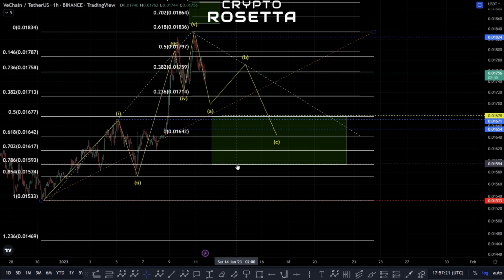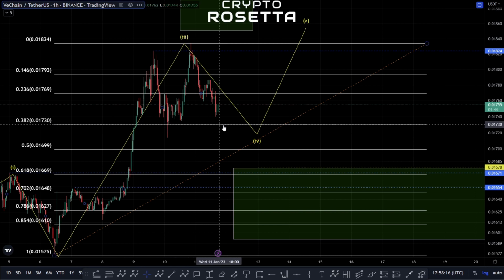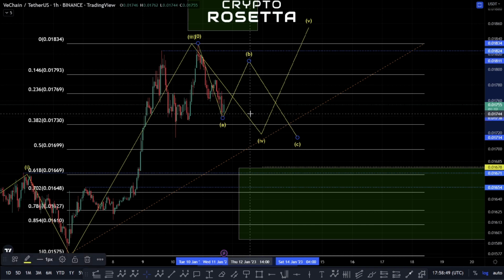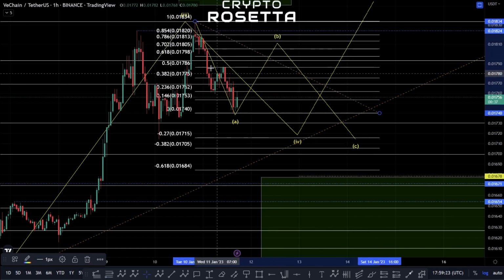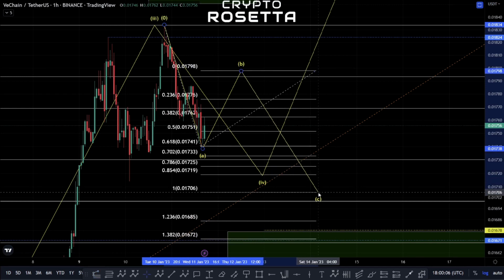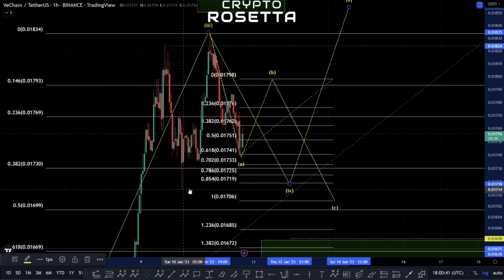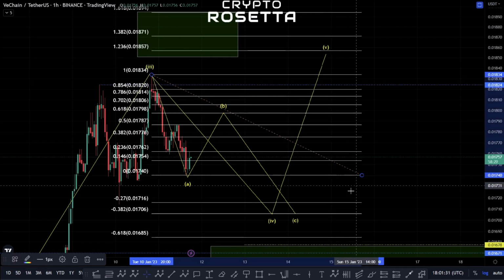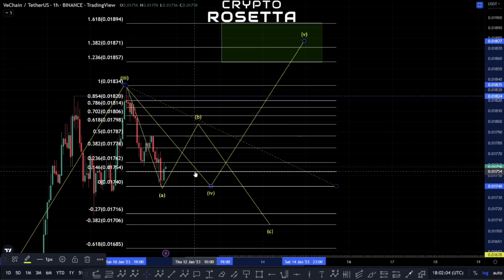VET VECHAIN Price UPDATE - Technical Analysis and Elliott Wave Analysis - Rally then drop?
👉 Trading View.